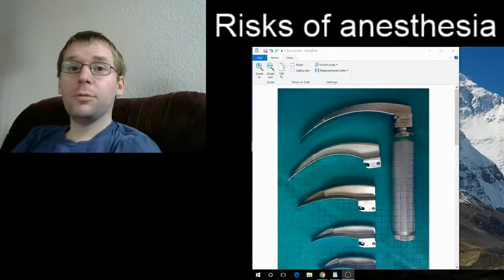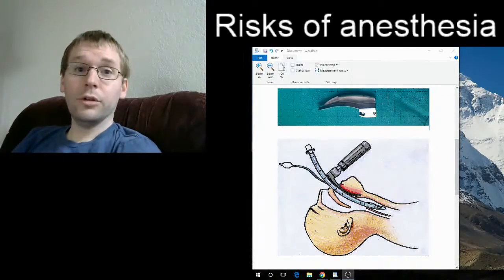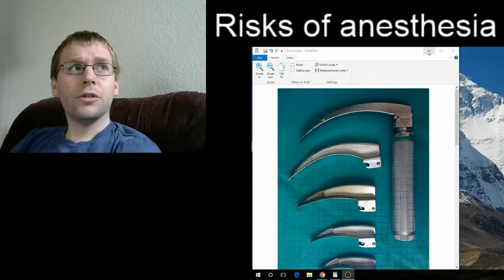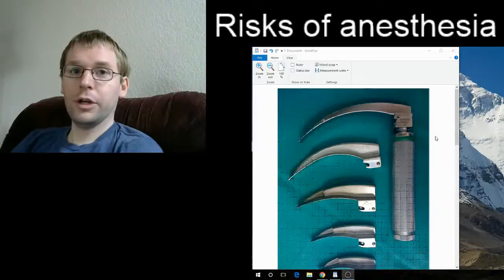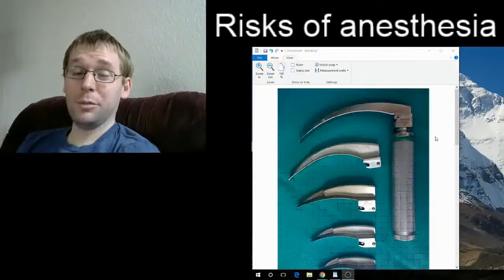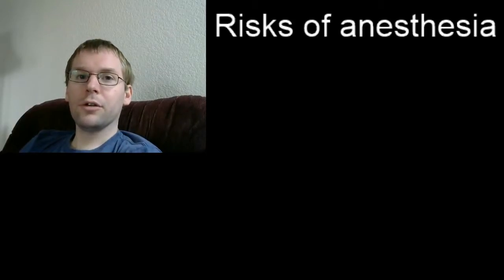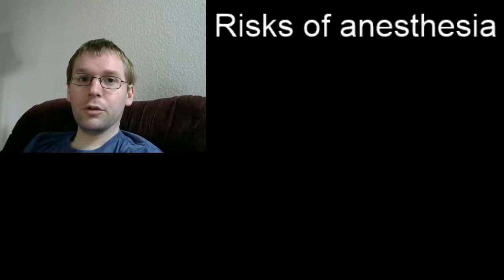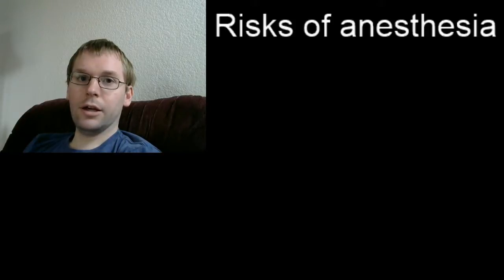General Anesthesia Risk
Common risks of general anesthesia